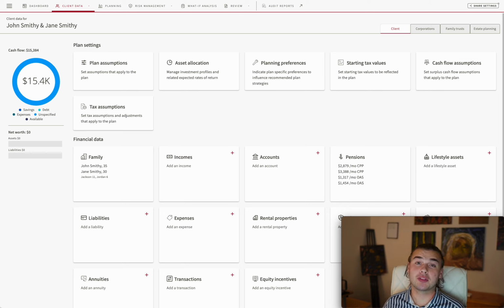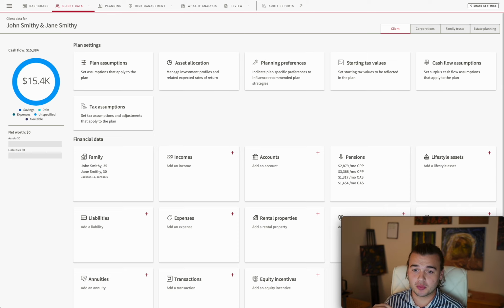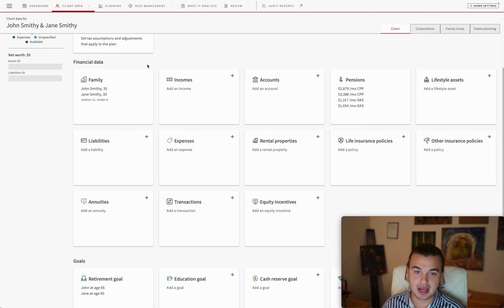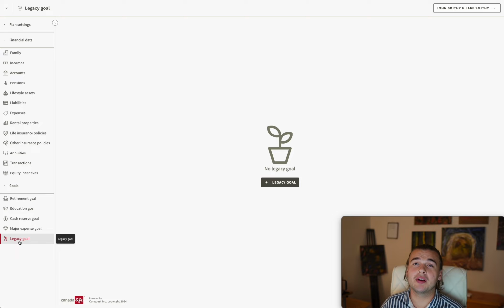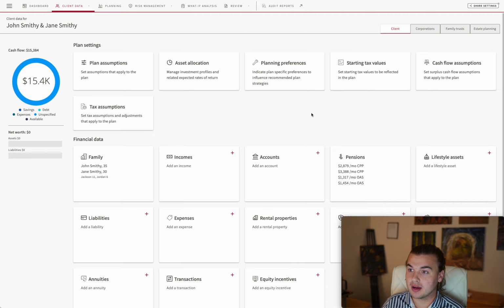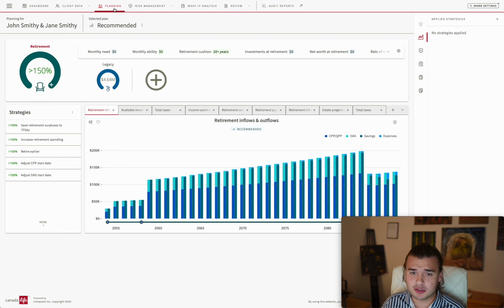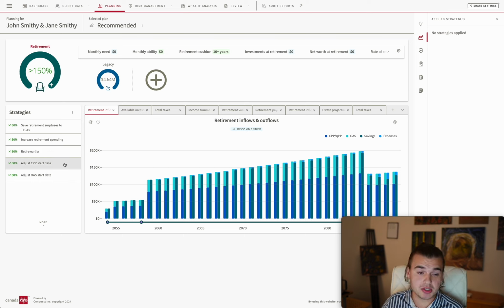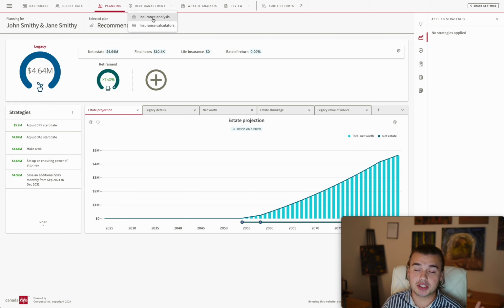Conquest Showcase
A short demonstration of the power of Conquest for planning your future!